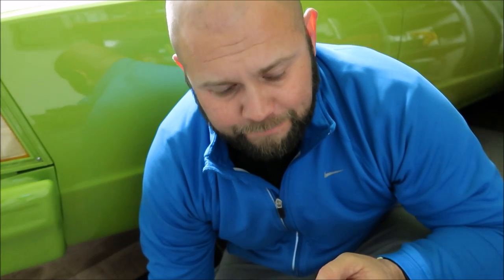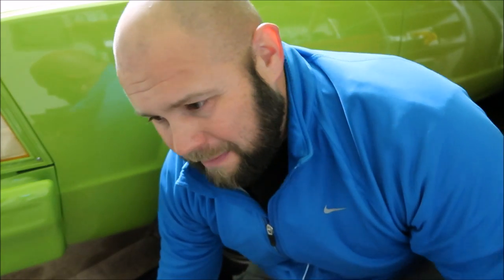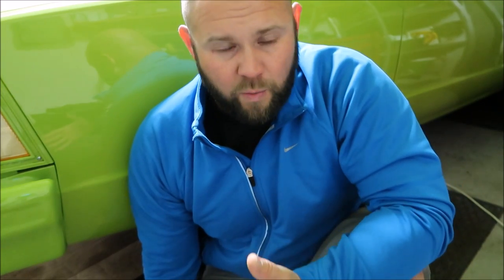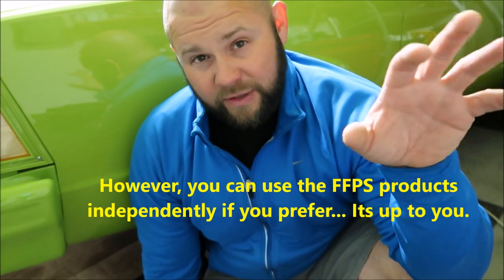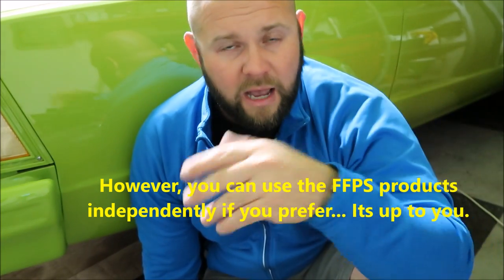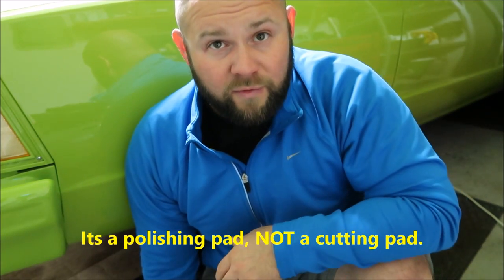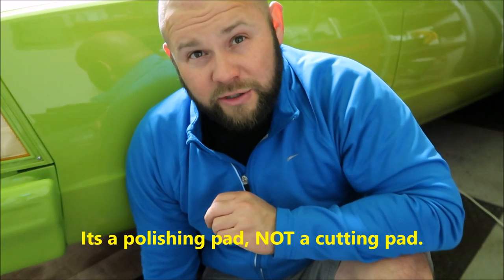MY NEWEST CREATION - LIVE DEMO - AN ALL IN ONE POLISH UNLIKE ANY YOU HAVE USED